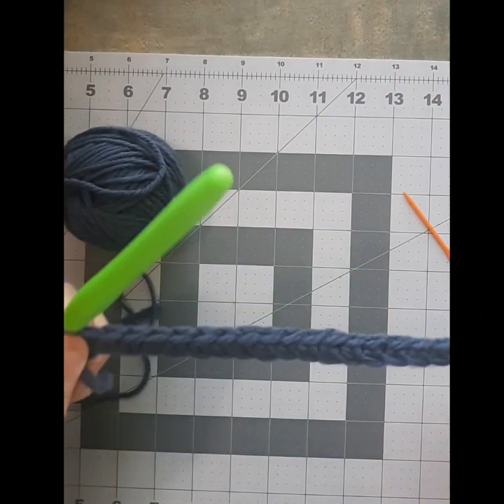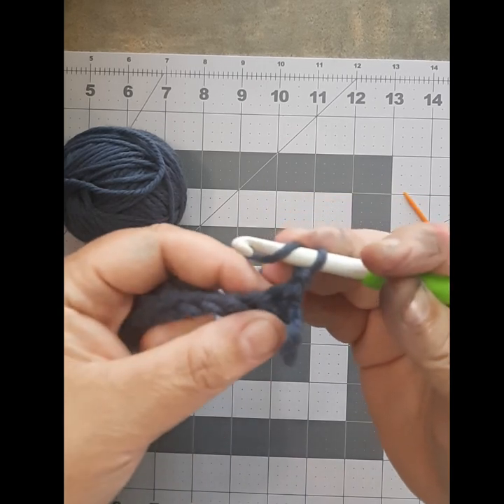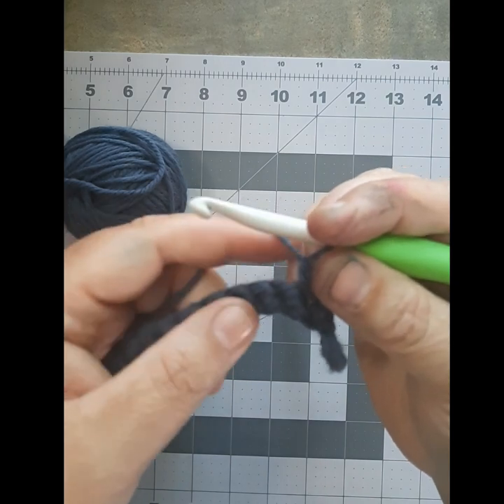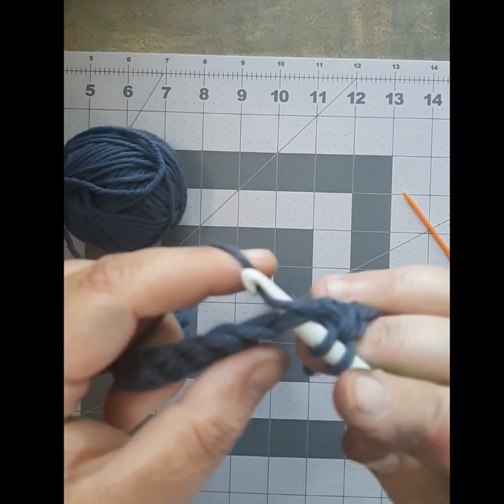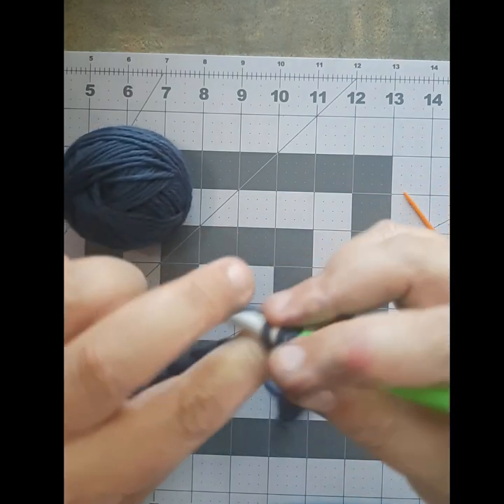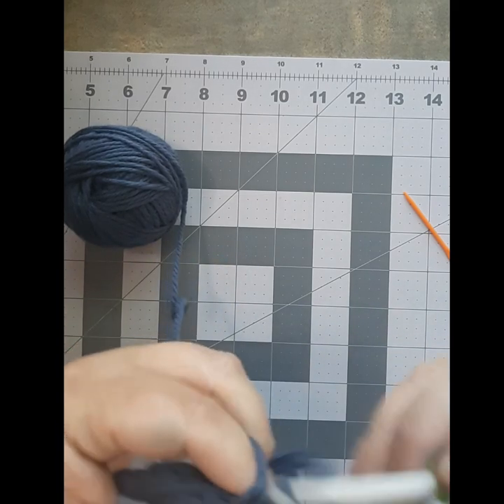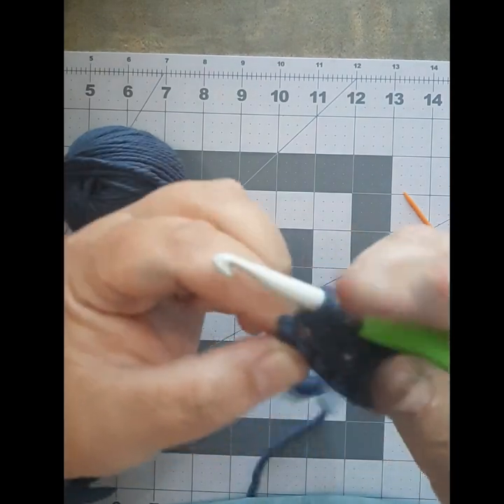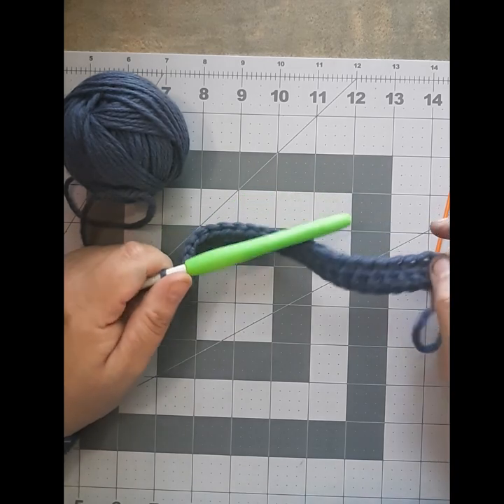Half Double Crochet Tutorial - Learning the Basics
Today I’m sharing a half-double crochet walkthrough for all you learners out there.  All my crochet videos are available in my Crochet Tutorials playlist.

Please excuse the bad quality.  I’m having to film on my cellphone while I save up for a better camera.

WELCOME TO THE CHICKADEE TREE CREATIONS! 😊

TUTORIALS, PRINTABLE PAPER KITS, CROCHET AND KNITTING PATTERNS, AND MORE!! Easy to  download & print out at home on your printer!:
Etsy Shop

CHECK OUT TEMU FOR YOUR CRAFTING NEEDS (along with a lot of other amazing items!):

NEWSLETTER!: Free Monthly Emailed Newsletter from Chickadee Tree Creations!
- Free Monthly Printable!
- Crafting Tips & Updates from Jessica at The Chickadee Tree!

Sincerely,
Jessica at The Chickadee Tree :)!!
I am currently buried in crafting supplies  and covered in glue ;) And I am in heaven! :)